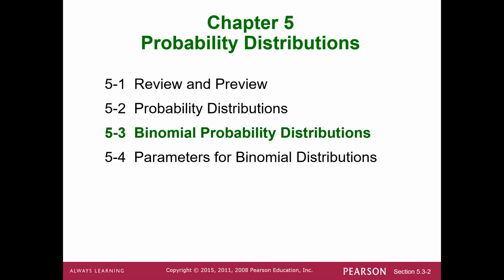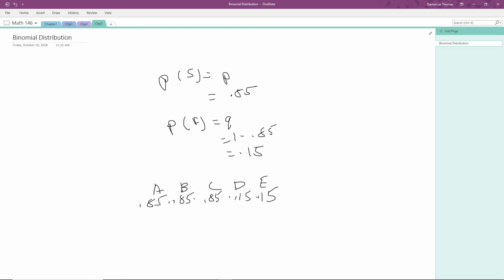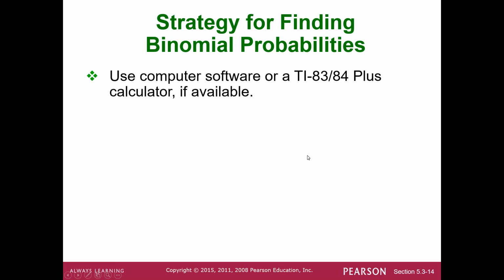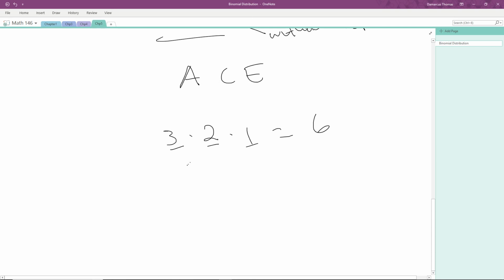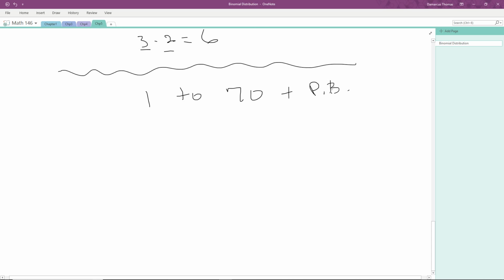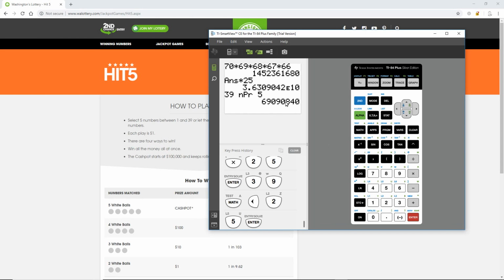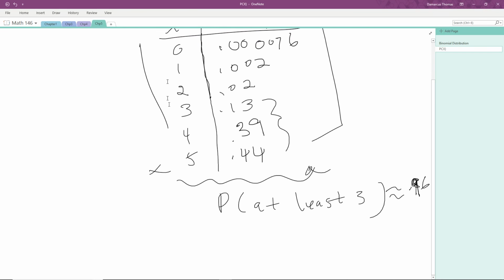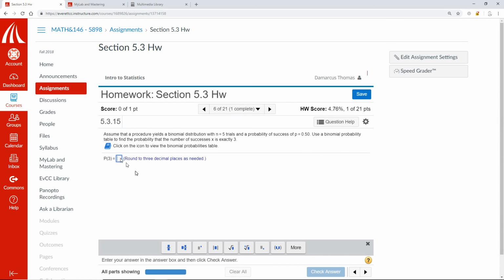Section 5.3: Binomial Probability Distributions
Math 146
Prof. D Thomas